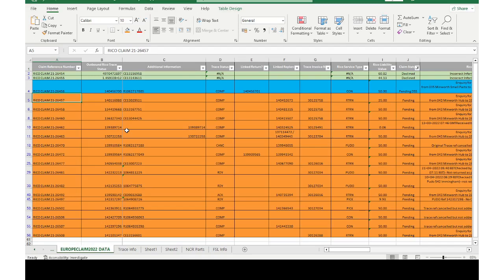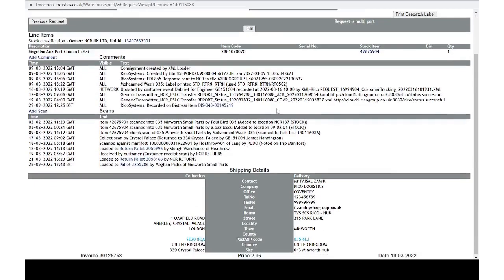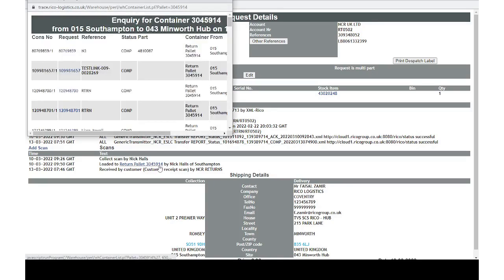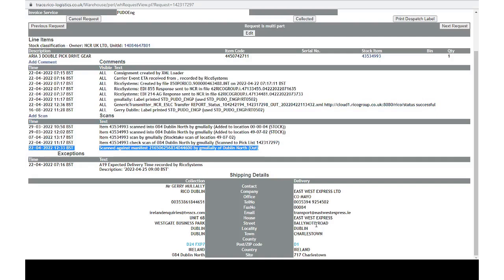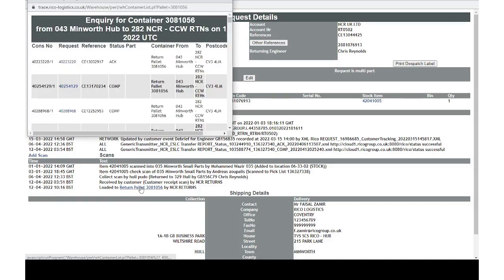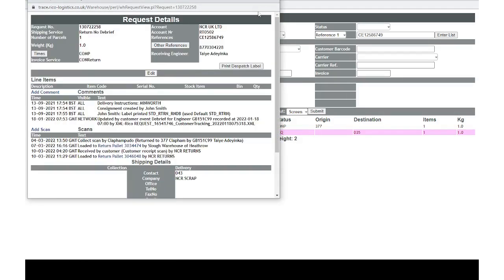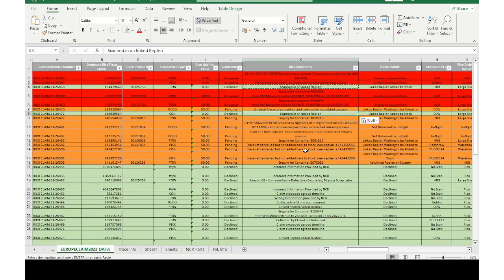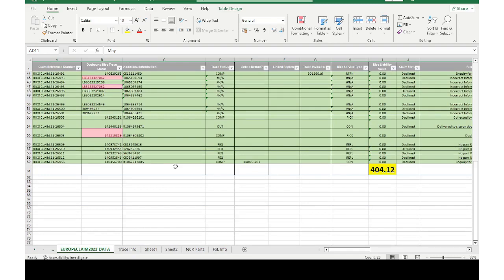NCR Claims video 3